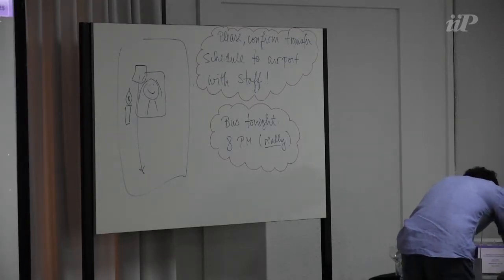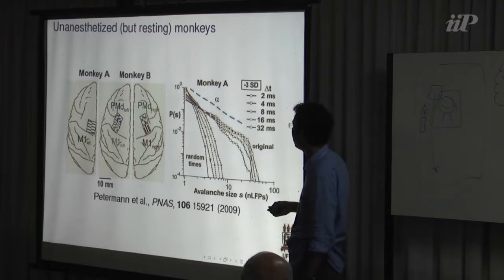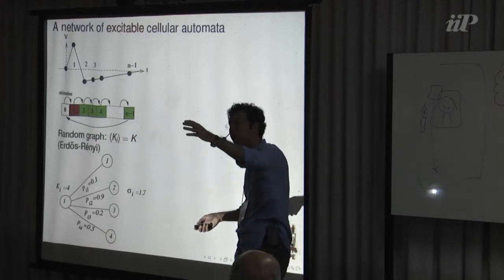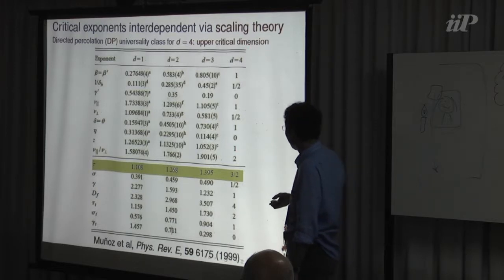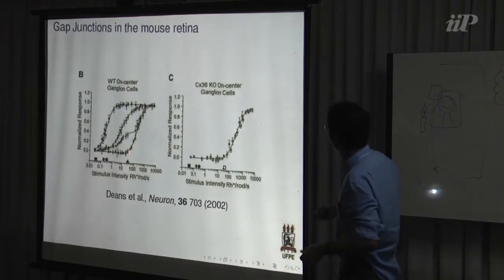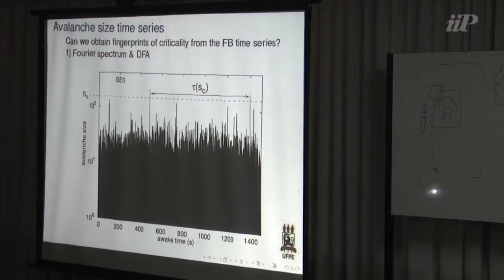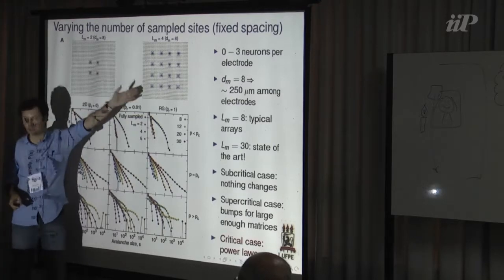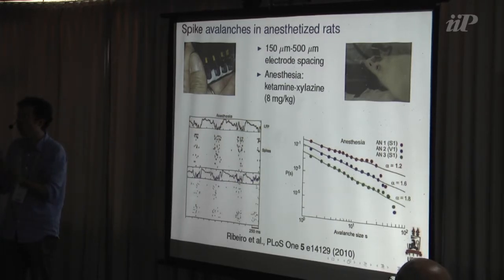Modeling neuronal avalanches - Mauro Copelli